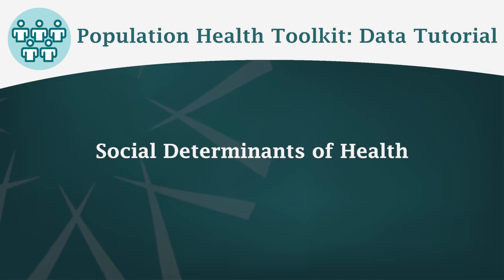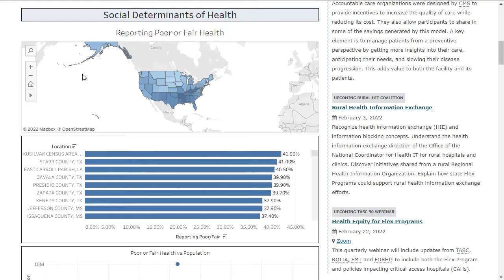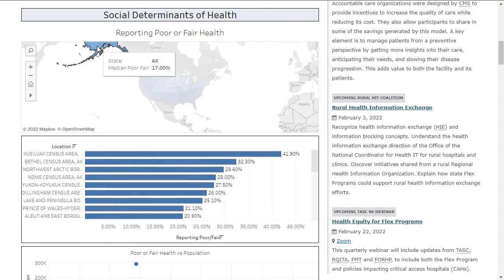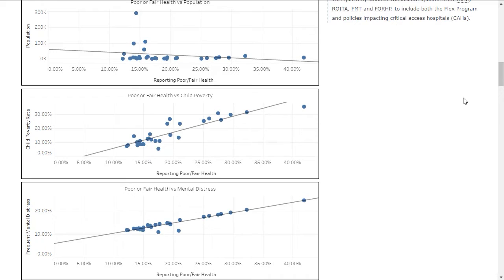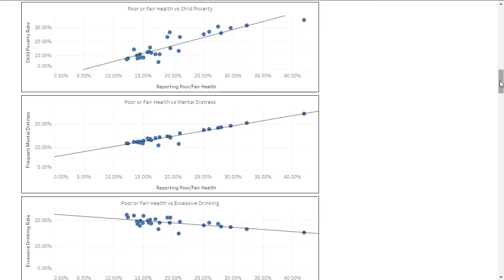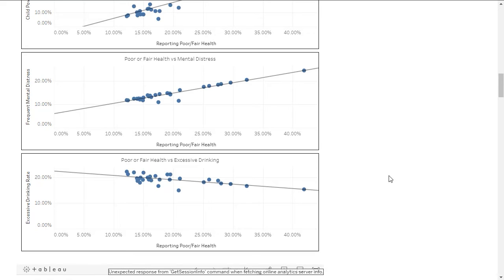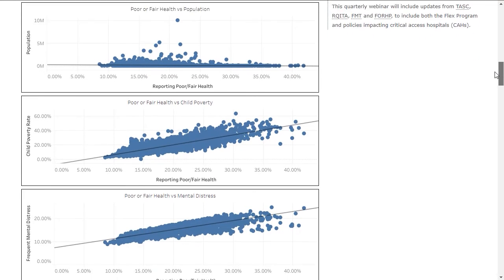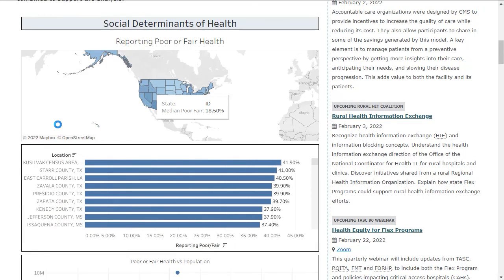Social Determinants of Health